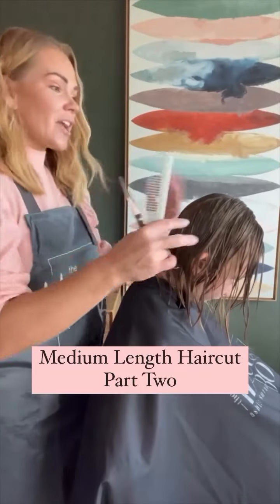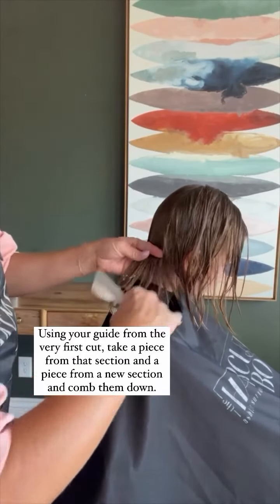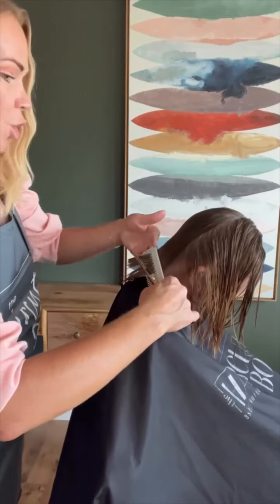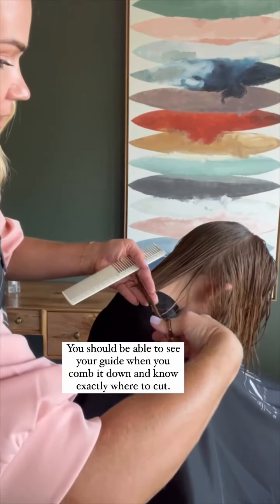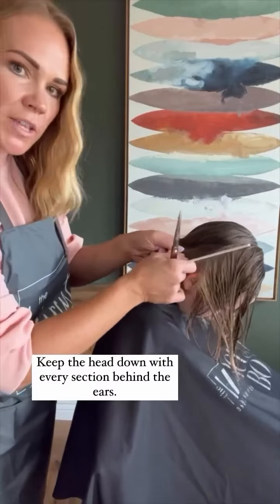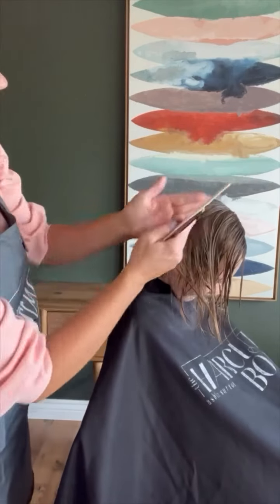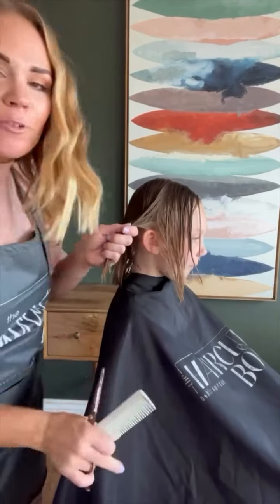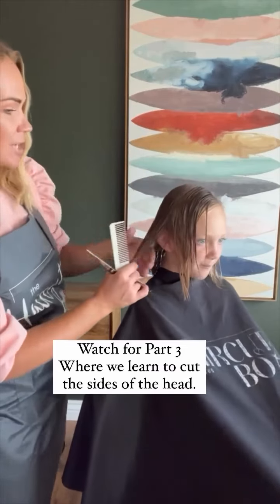Medium Length Haircut Part 2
Watch and then watch again. I'm telling ya this video is CHUCK full of good golden nuggets.

What did you learn that you didn't know before? Did you pick up any good tips?

Did you know that you can learn to cut hair at home and it can be easy? If you are wondering how to cut hair with clippers or how to cut hair with scissors, grab your haircut box below, subscribe to my YouTube channel and let me teach you how to cut hair for you kids and your spouse!